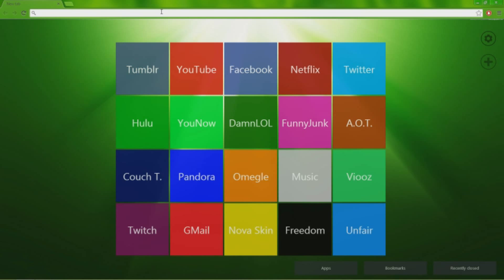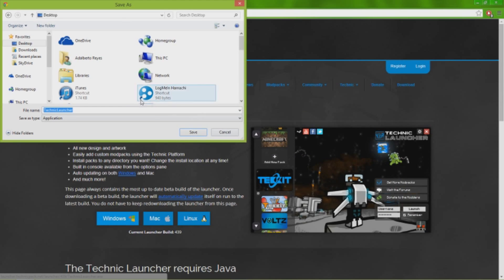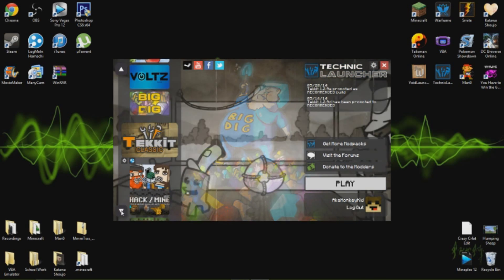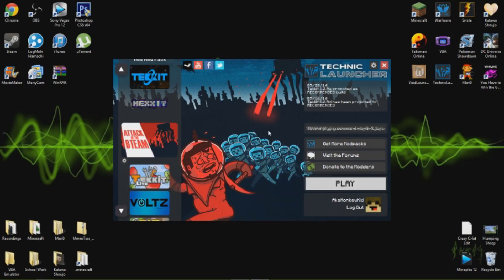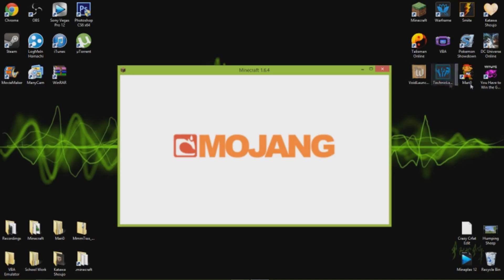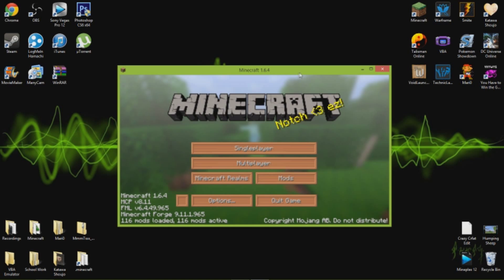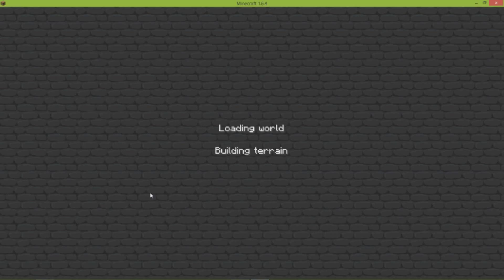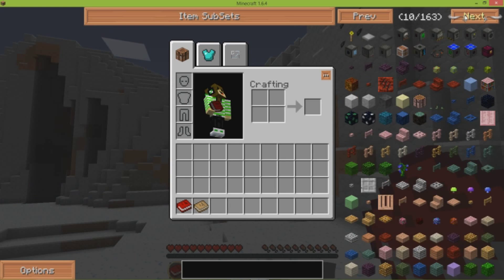How to Download Technic Launcher (Attack Of The B-Team, Tekkit, Hexxit, Etc.)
Hopefully this tutorial helped you out, if not leave a question down below and I will answer it as soon as possible.

This launcher has many mods including:
Attack Of The B-Team
Tekkit Lite
Tekkit
Voltz
Big Dig
Hexxit
Tekkit Classic
Yog Box
Hack/Mine

LINKS